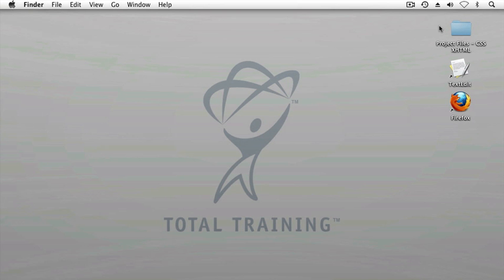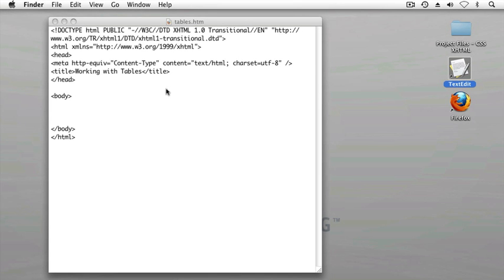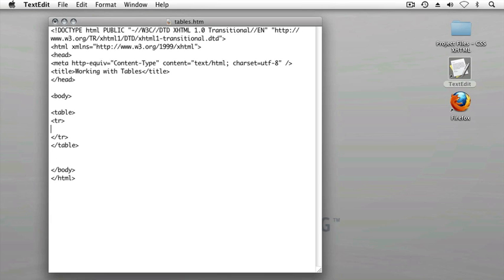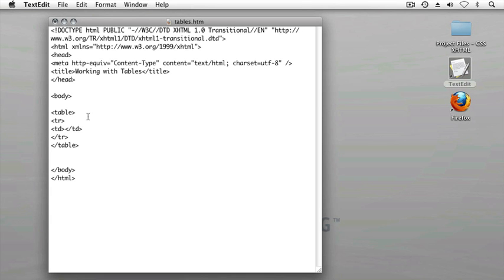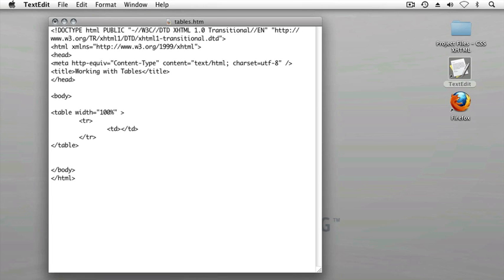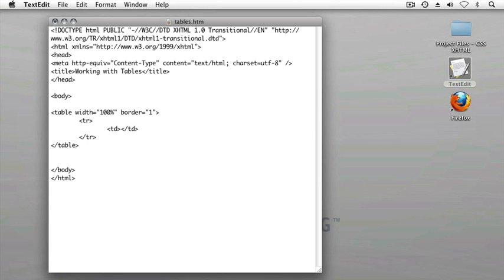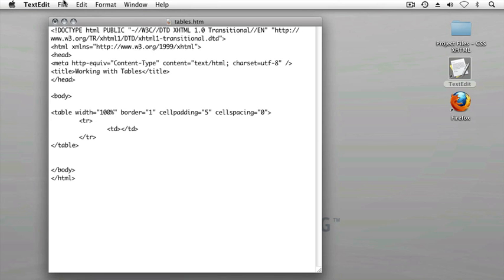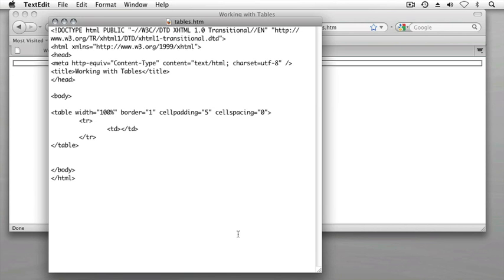organising information with tables and deflists part 1